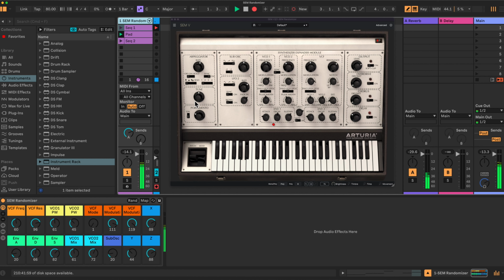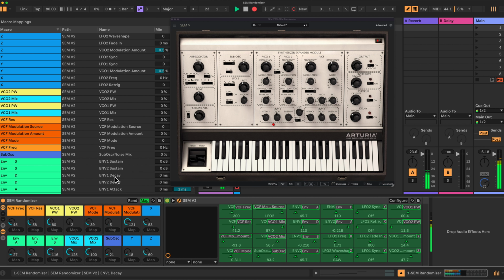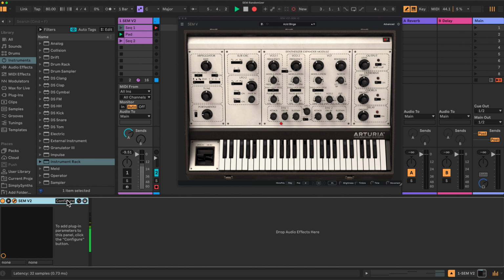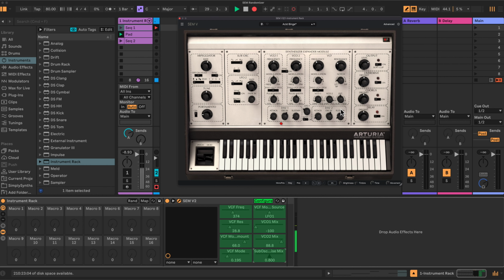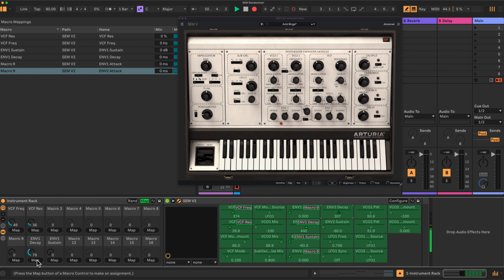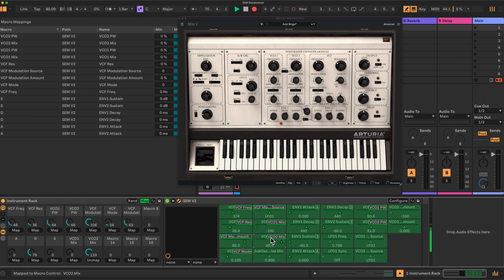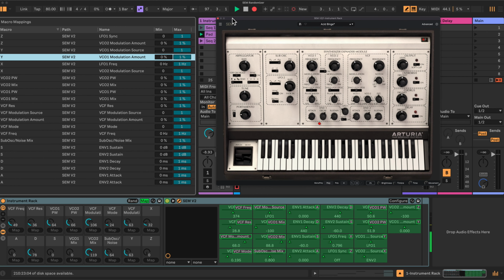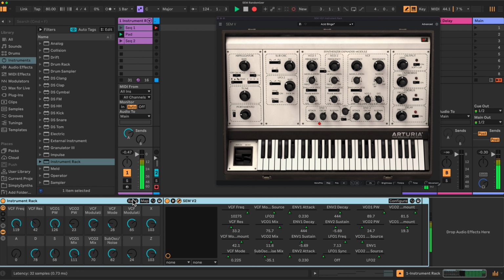AU/VST: How to Randomise Plugin Presets (Ableton Live 12)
Creating random presets using AU or VST plugins in Ableton Live 12. The plugin’s controls can be mapped to the macros in Ableton and then randomised to create new presets. Any interesting tones generated can then be saved as an instrument preset. This tutorial uses Arturia’s SEM plugin to demonstrate the method but any other AU or VST could be used.

00:00 Creating random AU and VST presets
00:25 Preset Example
02:11 MapAU or VST plugins to Ableton Live